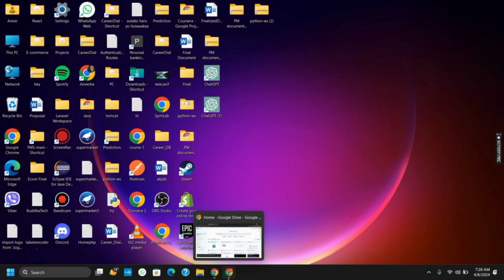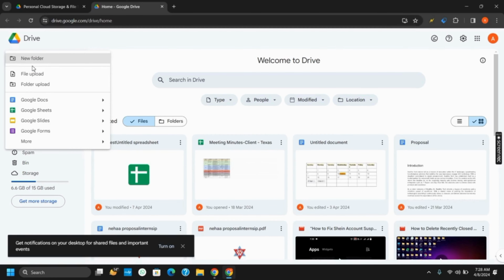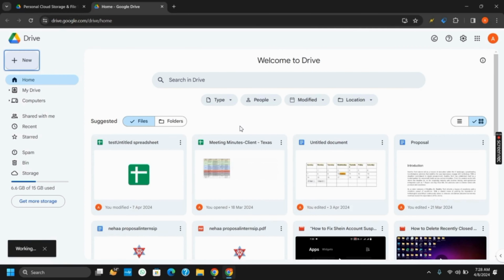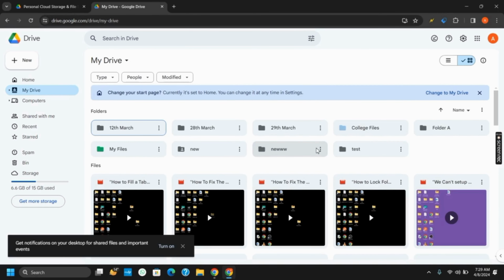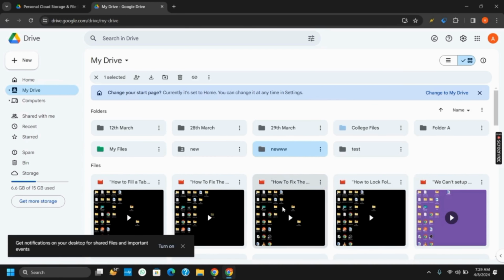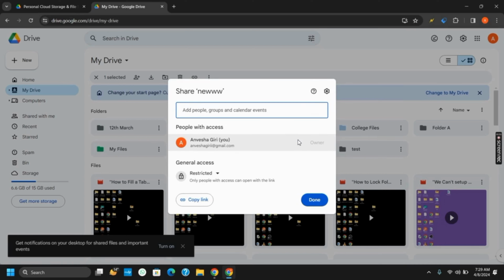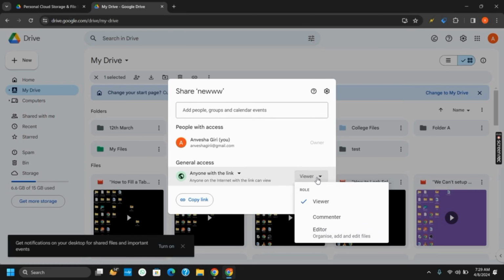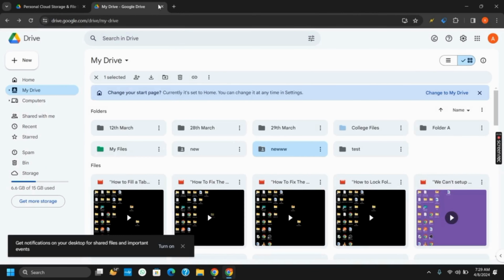How to Give Access to Google Drive Link | How to Give Access to Google Drive Link to Everyone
Granting access to a Google Drive link to everyone ensures that anyone with the link can view or download the shared files. Follow these steps to provide access to a Google Drive link to everyone:

In this guide:
0:00 - Introduction
0:05 - How to Give Access to Google Drive Link to Everyone

Learn how to share a Google Drive link with everyone for easy access. First, open Google Drive in your web browser and locate the file or folder you want to share. Right-click on the file or folder and select "Get link" from the context menu. In the sharing settings, change the sharing settings to "Anyone with the link" or "Public" to grant access to everyone. Ensure that the permissions are set to "Viewer" or "Commenter" if you only want others to view or comment on the files. Click "Copy link" to copy the shareable link to your clipboard. You can then share the link via email, chat, or any other communication method to provide access to everyone.

Simplify file sharing with everyone by following these steps to give access to a Google Drive link.